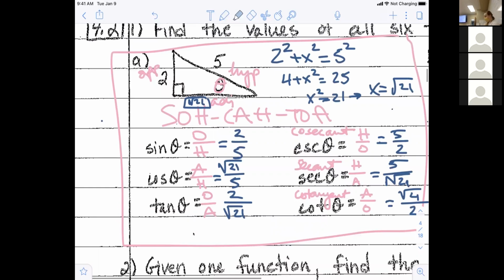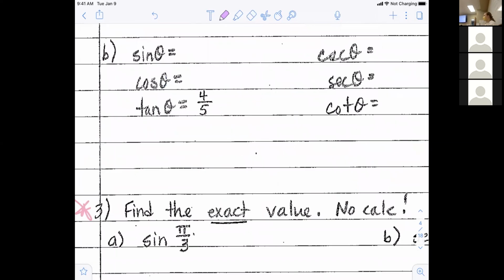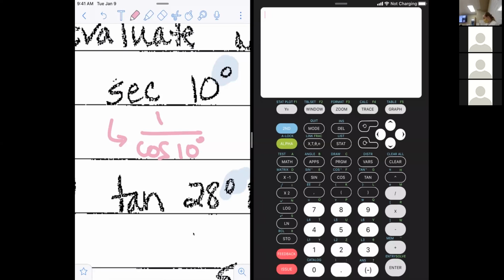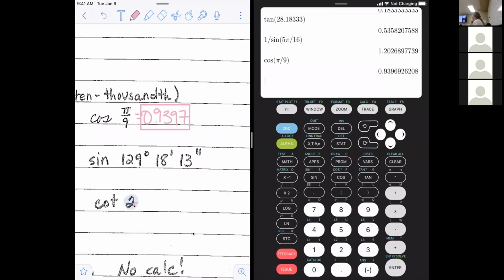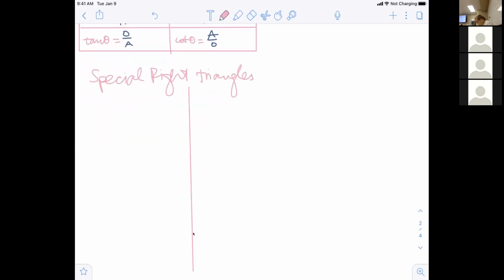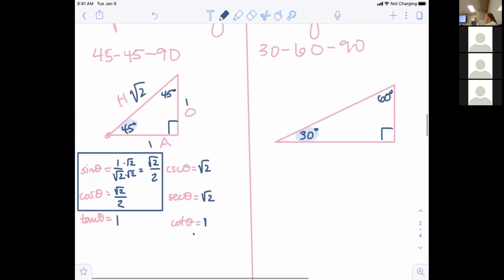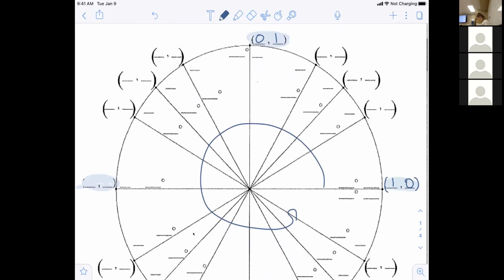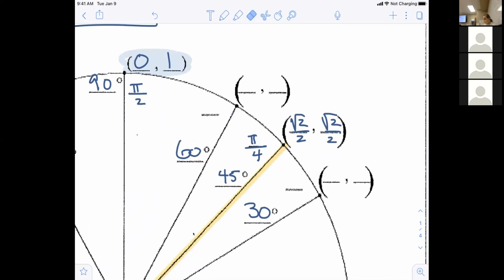PreCalc: Lesson 4.2 part 2